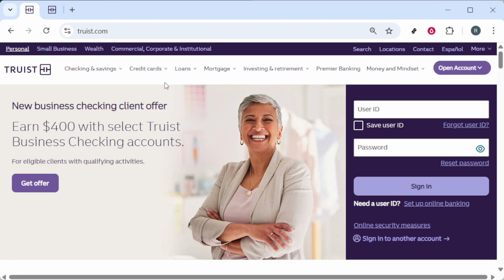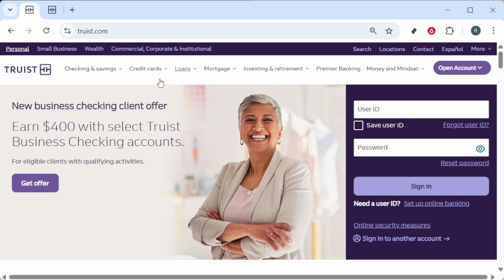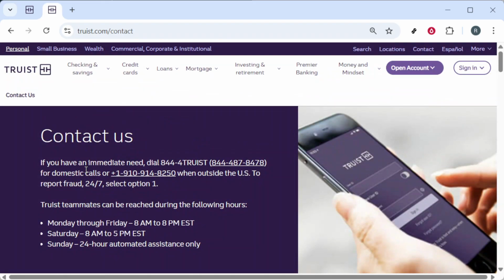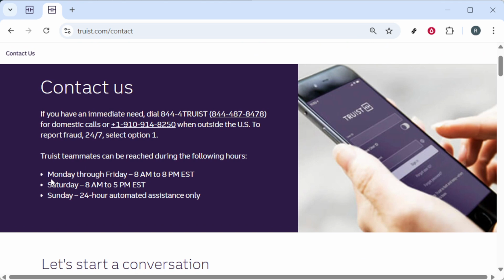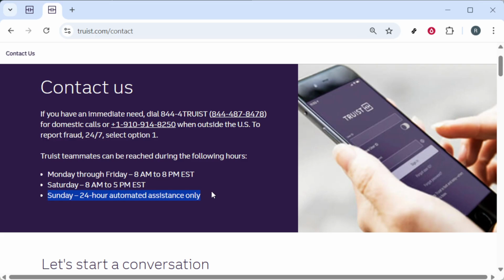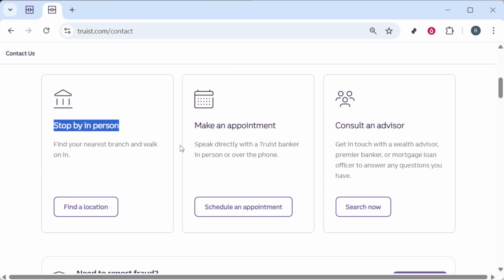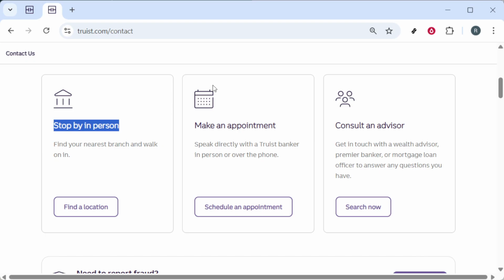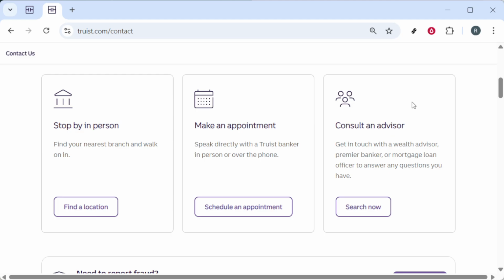How To Dispute A Transaction On Truist App | 2025 | Step-by-Step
Dispute incorrect or fraudulent transactions on your Truist App with this 2025 guide! 🔍 Learn how to report an issue, upload details, and track your case status. Stay protected and resolve disputes fast. Keep your money safe with Truist! 🛡️
✅ Includes:
2025 dispute process 🆕
Case tracking tips 📲
Document submission 📎
Fraud prevention advice ⚠️